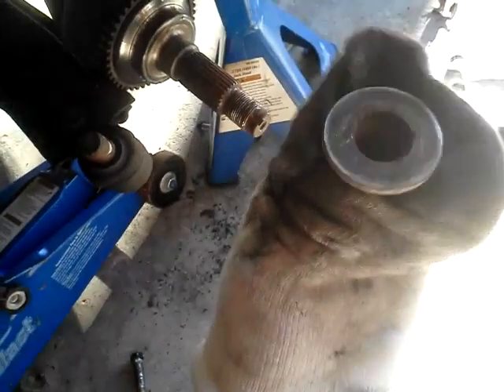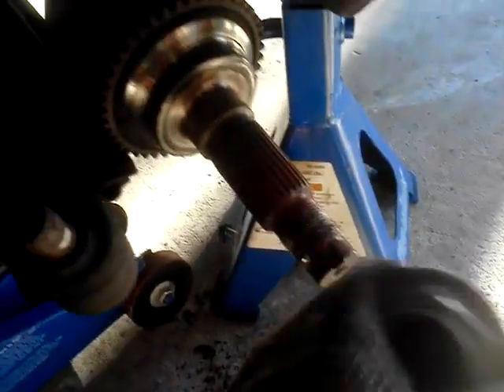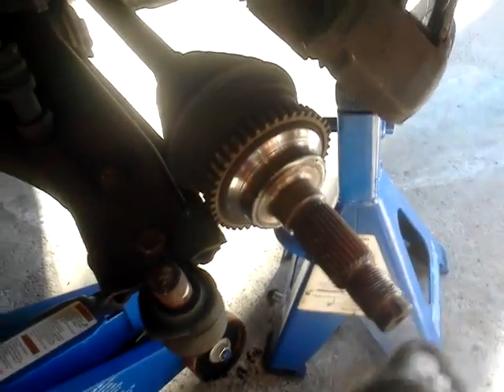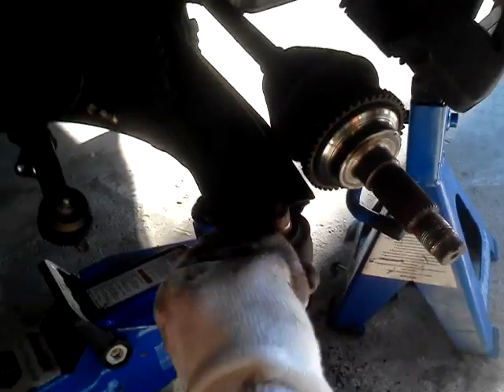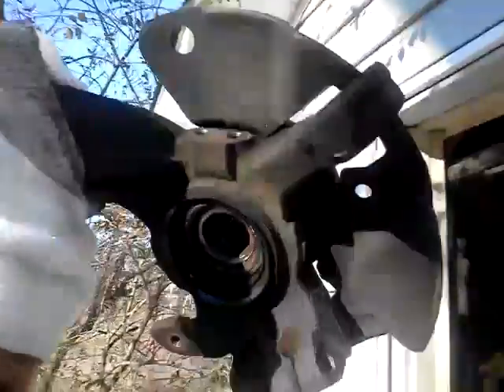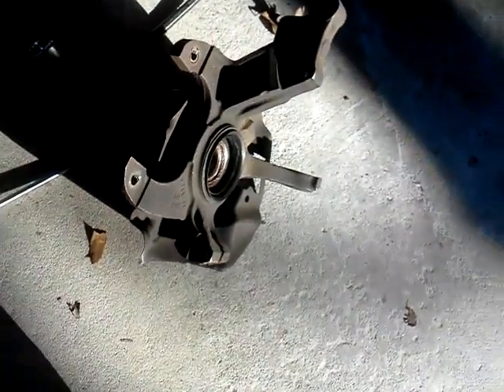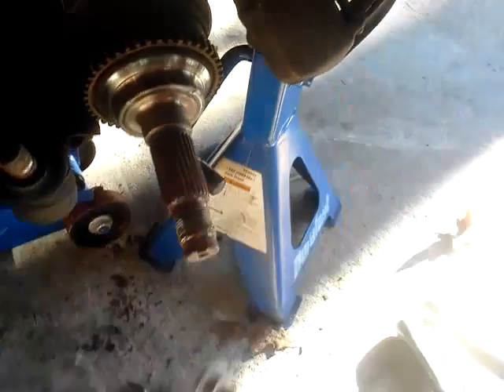97 98 Ford Escort bareing & hub repair